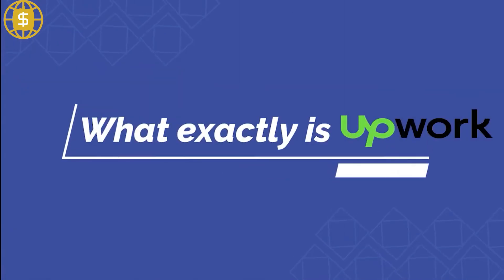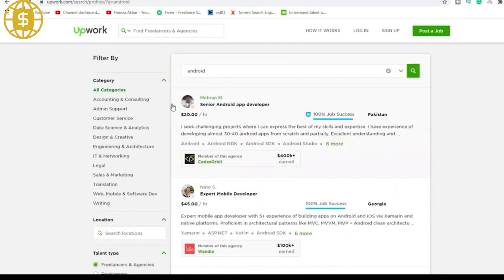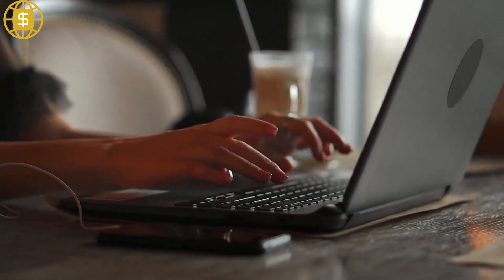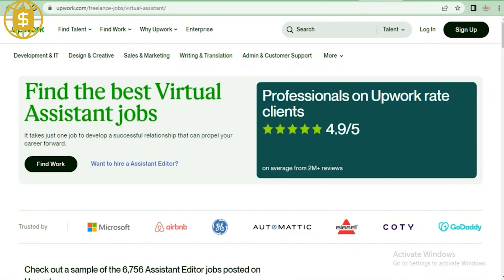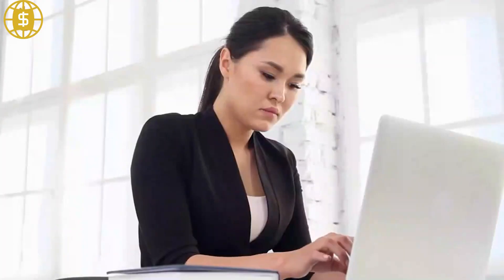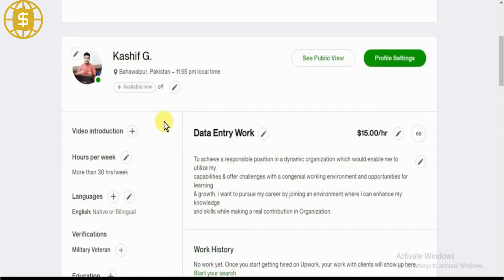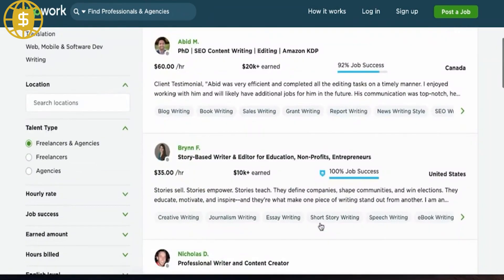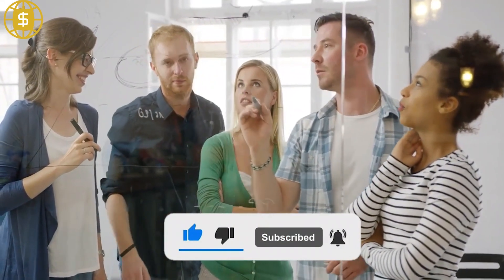How To Make Money Quickly: Tips And Tricks To Get Started at Upwork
💰 How To Make Money Quickly: Tips And Tricks To Get Started 💼💸

🚀 Looking to boost your income and make money quickly on Upwork? You've come to the right place! In this video, we'll share valuable tips and strategies to help you maximize your earnings on Upwork, the world's leading freelancing platform. Whether you're a seasoned freelancer or just starting out, these tips will help you land high-paying projects and make the most of your skills. Get ready to skyrocket your income and achieve financial freedom! 💪💼💰

💡 Discover insider secrets and proven techniques to stand out from the competition and win lucrative gigs on Upwork. From creating a compelling profile to crafting an irresistible proposal, we'll guide you through each step of the process. Learn how to highlight your expertise, showcase your portfolio, and optimize your profile to attract clients who are willing to pay top dollar for your services. It's time to position yourself as a sought-after freelancer and command the rates you deserve! 💼✨🔥

🎯 Explore effective strategies to find high-paying clients and secure projects that align with your skills and interests. We'll dive into advanced search techniques, targeting specific niches, and leveraging keywords to discover hidden opportunities on Upwork. Discover how to craft a winning bid that grabs attention, conveys your value, and convinces clients that you're the perfect fit for their project. With the right approach, you can quickly land well-paying projects and accelerate your earning potential. 🌟💼💵

💪 Unlock your full earning potential on Upwork and start making money quickly with our expert tips and strategies. Whether you're a freelancer, consultant, or creative professional, this video will equip you with the knowledge and skills to maximize your income and achieve financial success on Upwork. Are you ready to take your freelancing career to new heights? Let's dive in and make your Upwork journey a profitable and rewarding one! 💼💰🚀

📋 Don't forget to check out the additional resources and recommended tools we've prepared for you to further enhance your success on Upwork. From time management techniques to negotiation skills, these resources will support your professional growth and help you achieve your income goals. Remember, continuous learning and improvement are key to thrive in the freelance world. 📚🌟💡

🔔 If you like How To Make Money Quickly: Tips And Tricks To Get Started, don't miss out on this opportunity to unlock your earning potential on Upwork and fast-track your financial success. Hit the play button now and let's dive into the strategies that will take your freelancing career to the next level. Let's maximize Upwork and make money quickly together! 💼💸💪